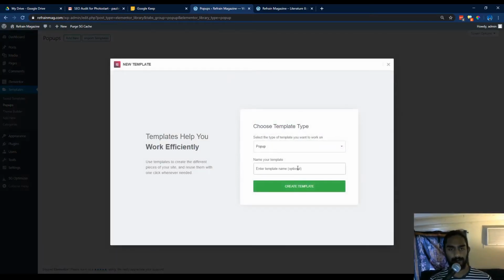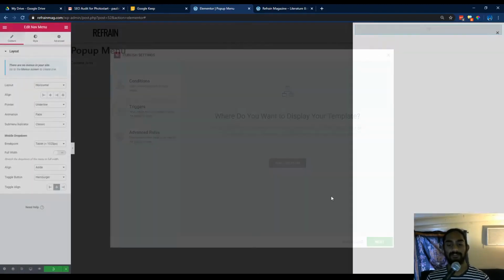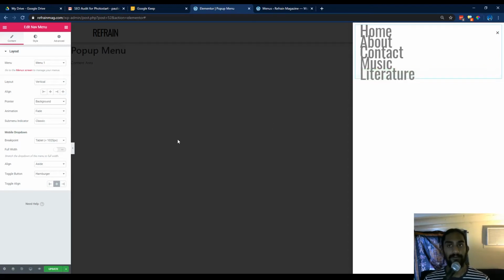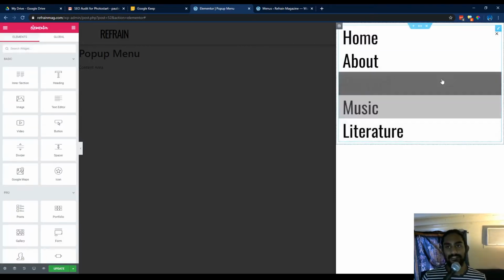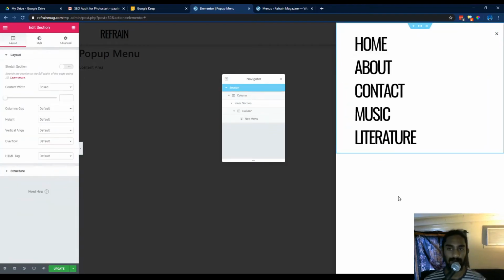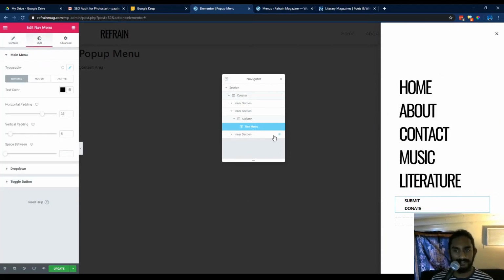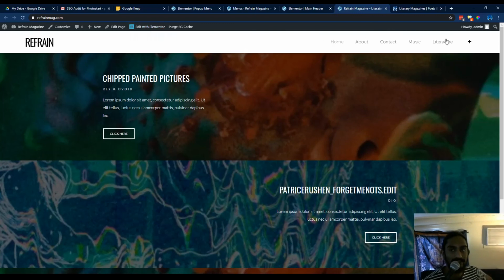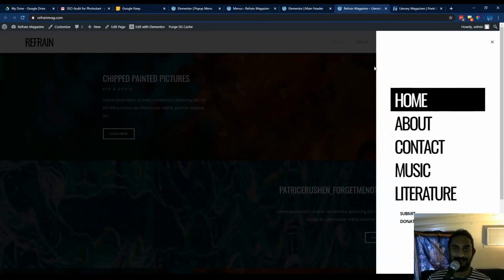How To Build a Custom Popup Menu on Elementor - WordPress Design Tutorials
00:50 - Setting up a New Popup in Elementor Pro
02:00 - Designing a popup in Elementor
03:10 - Creating menu items for our popup menu
04:31 - Styling the popup menu
12:00 - Optimize Mobile version of Menu Popup
13:00 - How to trigger your popup from a button
14:30 - Finalization

Hey guys!! I'm glad you found my video. In this video, we are going to be talking about the best way to design a pop-up menu in WordPress using Elementor.

When it comes to building a popup menu, there are some great advantages. First, it gives a unique and personalized feel to your website. Instead of having a standard navigation, adding a pop up can make it engaging.

This is also a great way to make your menu dynamic. Instead of a line of menu items going across the top, you can add more content, integrate your social media icons, and more.